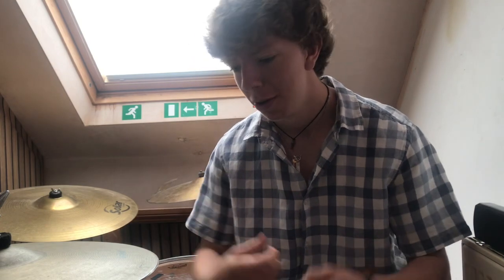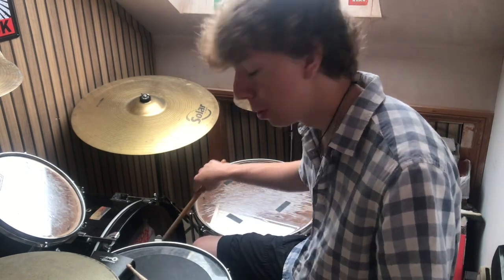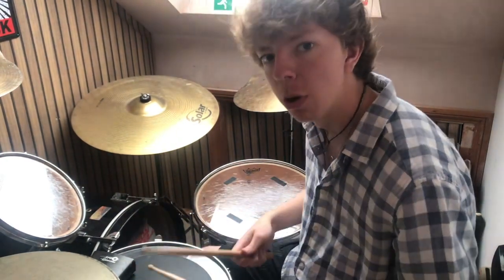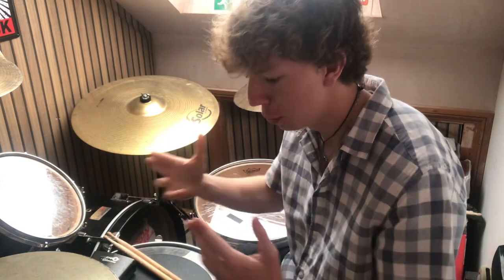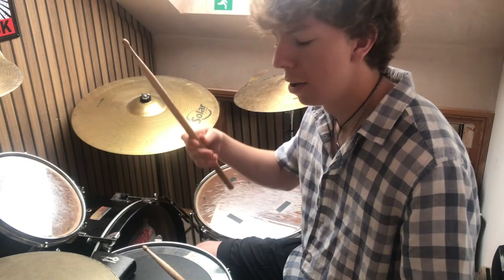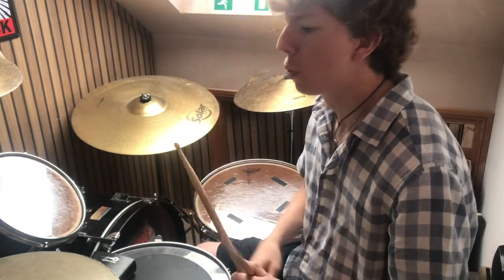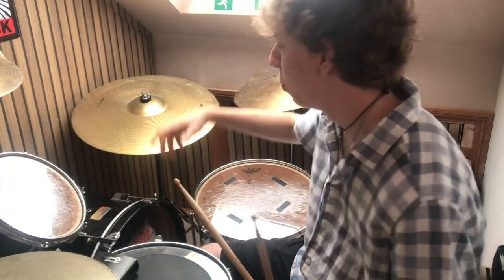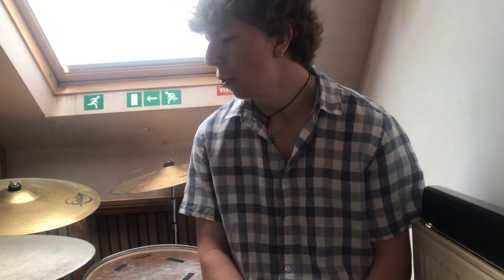Your first beat made simple. 🥁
Litlle video introducing you to drumming